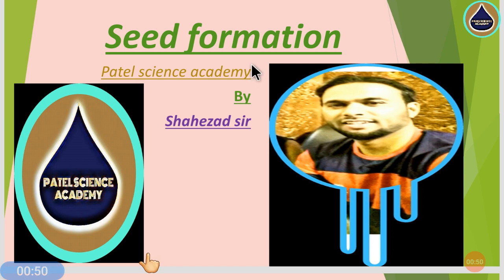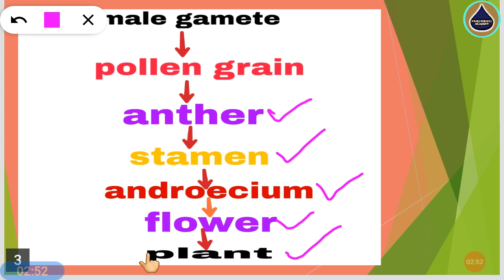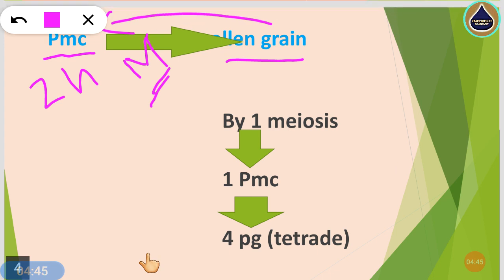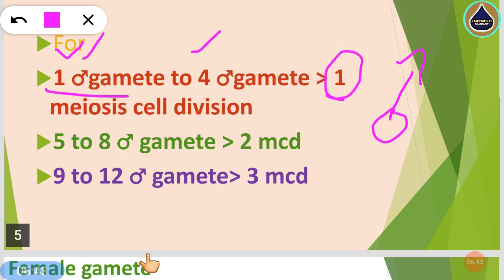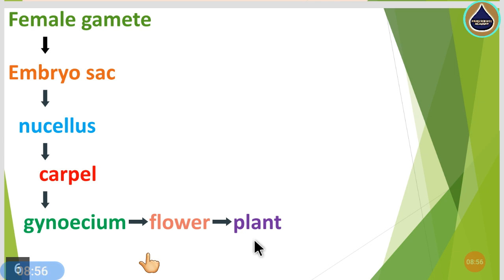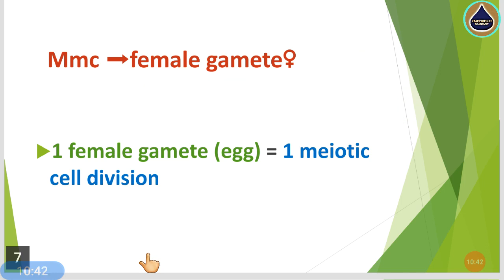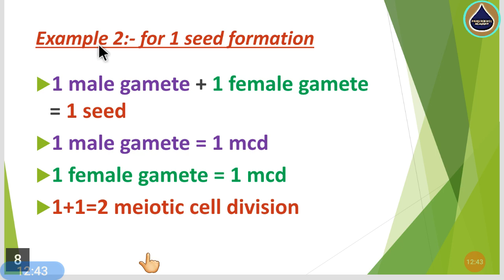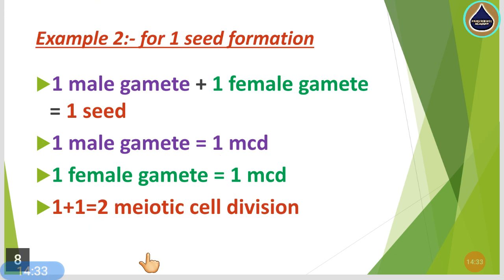seed formation (cell division calculation)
meiotic cell division calculation of seed formation